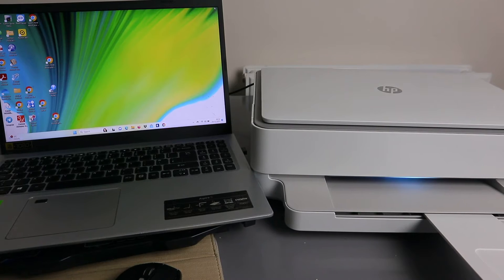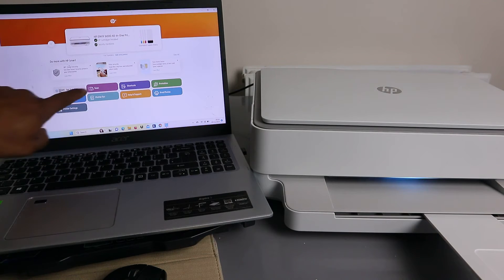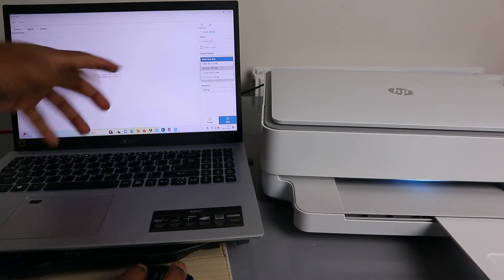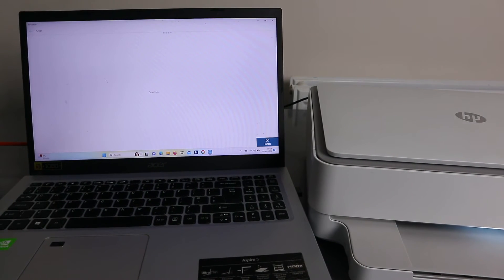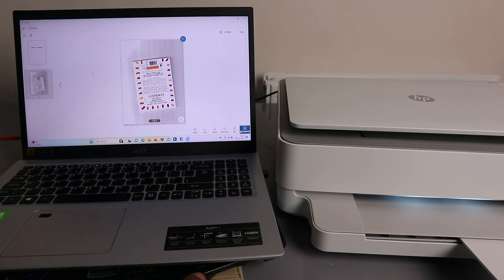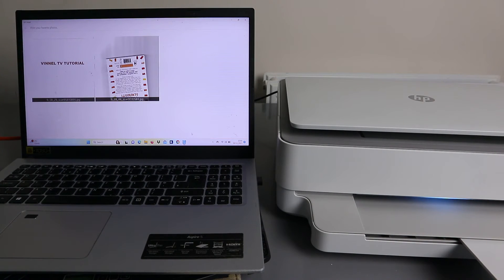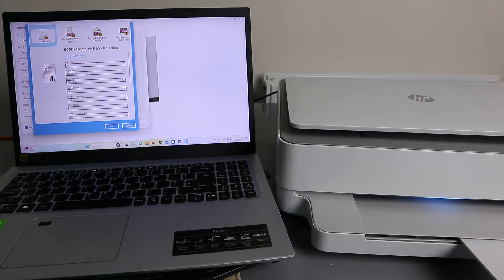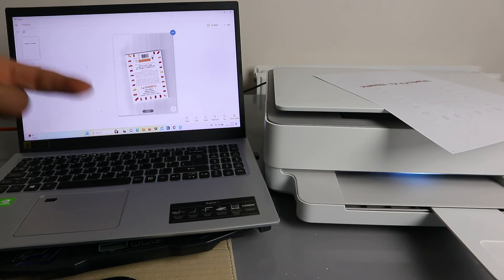HP ENVY 6020e Printer Scan To Computer, Print ,Save and Share To Email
This video is HP ENVY 6020e Printer Scan To Computer, Print,Save and Share To Email
Scanning documents or photos using an HP Envy printer is a convenient and efficient way to digitize your physical materials.
Scanning Documents or Photos:
Place the document or photo you want to scan on the flatbed scanner of your HP Envy printer. Ensure the document is properly aligned and positioned.

Access the scanning software on your computer. The specific software may vary depending on your printer model and operating system. However, most HP Envy printers come with bundled scanning software that can be found in the 'Devices and Printers' section of your computer's settings. or download HP smart app in your computer to scan

Select the 'Scan' option within the scanning software. This will open a scanning configuration window.

Customize scan settings:

a. Source: Choose 'Flatbed' as the source.

b. Color Mode: Select the color mode based on your document or photo. Options include 'Color', 'Black and White', or 'Grayscale'.

c. Resolution: Adjust the resolution to suit your needs. Higher resolutions result in sharper scans, but larger file sizes.

d. Output File Format: Choose the desired file format for your scanned document or photo. Common options include 'PDF', 'JPEG', and 'PNG'.

Preview the scan: Once you've configured the settings, preview the scan to ensure it's captured correctly.
Initiate the scan: Click the 'Scan' button to begin the scanning process. The scanned file will be saved to the location you specified earlier.
Printing Two-Sided (Duplex):
Open the document you want to print two-sided.

Access the printing settings:

a. In Windows: Click the 'File' menu and select 'Print'. In the 'Print' dialog box, click the 'Properties' or 'Preferences' button.

b. In macOS: Click the 'File' menu and select 'Print Settings'.

Enable two-sided printing:

a. In Windows: Locate the 'Duplex' or 'Two-Sided Printing' option and set it to 'Manual Duplex' or 'Flip on Long Edge'.
b. In macOS: Select the 'Layout' tab and choose 'Two-Sided Layout' from the dropdown menu.
Click the 'Print' button to initiate duplex printing.
Selecting Specific Color:
Access the printing settings as mentioned in the previous section.
Locate the 'Color' or 'Color Mode' option. This option may be under the 'Advanced' or 'Printing Preferences' tab.
Choose the desired color mode:
a. Color: Prints the document in full color.
b. Black and White: Prints the document in grayscale, using only black and white tones.
c. Grayscale: Prints the document using various shades of gray, but with a higher level of detail than black and white.
Click the 'Print' button to proceed with printing.
Scan the document or photo using the method described earlier.
Access your email client and compose a new email message.
Attach the scanned file to the email message. Most email clients allow you to drag and drop files or use an 'Attach' button to select the file.
Address the email to the recipient and add a subject line if desired.
Compose the email message and include any necessary information.

Samsung washing machines (Amazon)
Vacuum cleaner (Amazon)
Numatic XL Plus (Amazon)
Hetty 160 (Amazon)
Henry Pet 200 (Amazon)
Henry 160 (Amazon)
Henry Quick (Amazon)
Miele C3 (Amazon)
Miele Boost CXI Bagless (Amazon)
Dyson V15 (Amazon)
Dyson V12 (Amazon)
Electric range (Amazon)